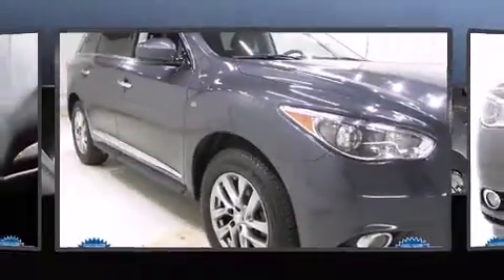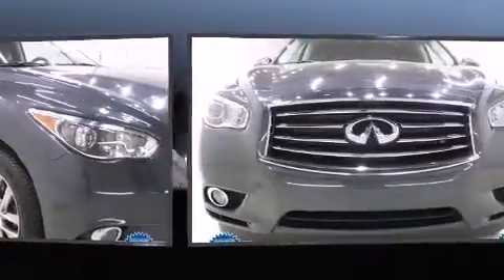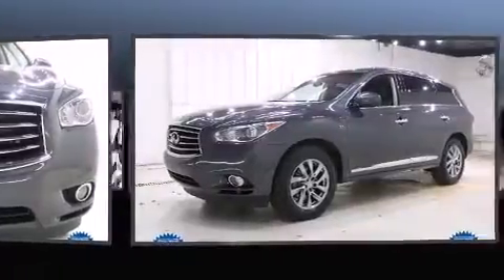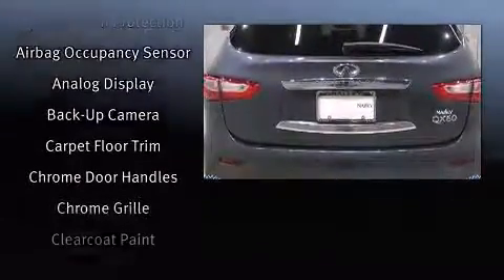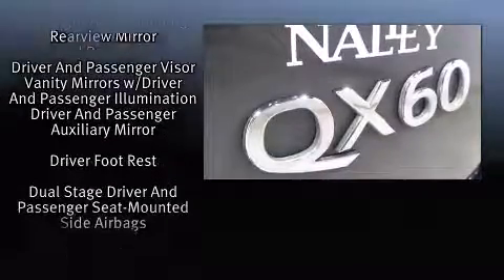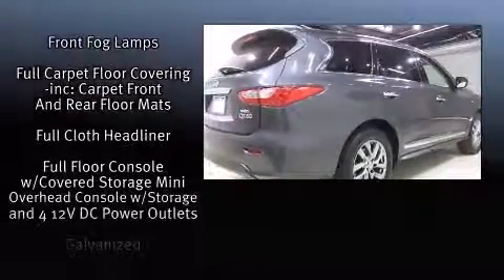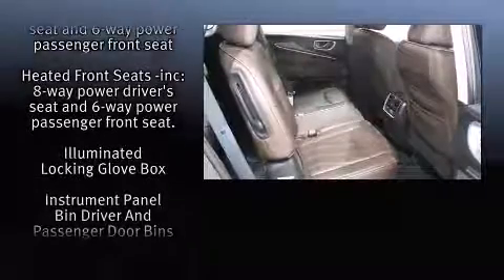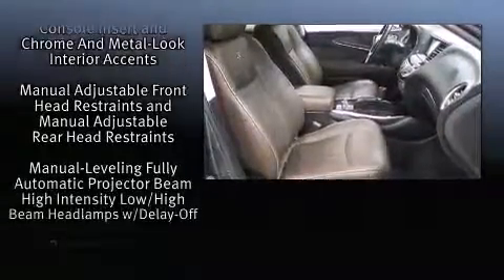2014 Infiniti QX60 Premium Package in Decatur, GA 30033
Introducing the 2014 Infiniti QX60. With less than 40,000 miles on the odometer, this 4 door sport utility vehicle prioritizes comfort, safety and convenience. It features a front-wheel-drive platform, an automatic transmission, and a 3.5 liter 6 cylinder engine. Infiniti infused the interior with top shelf amenities, such as: front and rear reading lights, variably intermittent wipers, a built-in garage door transmitter, a power seat, a trip computer, a power liftgate, and power windows. With high intensity discharge headlights illuminating your path, you'll always appreciate maximum visibility. For drivers who enjoy the natural environment, a power moon roof allows an infusion of fresh air. Infiniti also prioritized safety and security with features such as: head curtain airbags, front SIDE impact airbags, traction control, brake assist, ignition disabling, and 4 wheel disc brakes with ABS. With electronic stability control supplementing mechanical systems, you'll maintain precise command of the roadway. A Carfax history report indicates just one previous owner. We pride ourselves in consistently exceeding our customer's expectations. Please don't hesitate to give us a call.